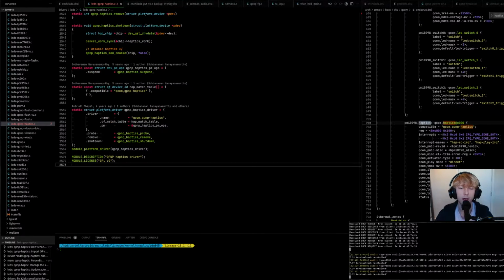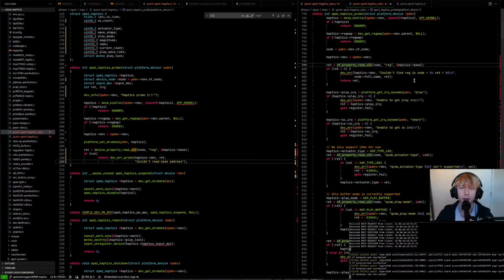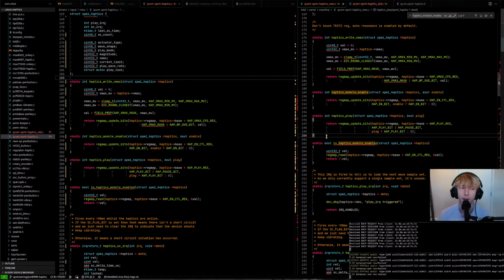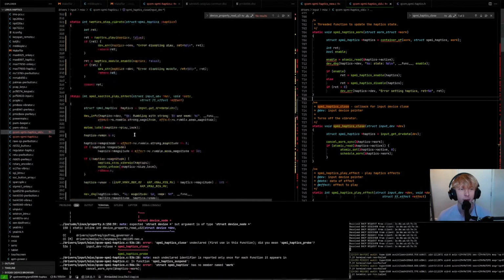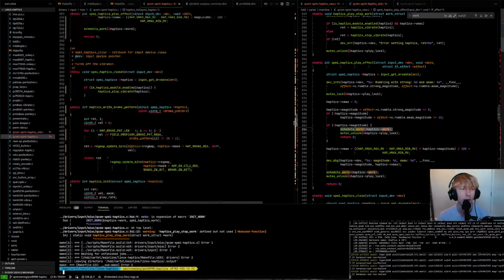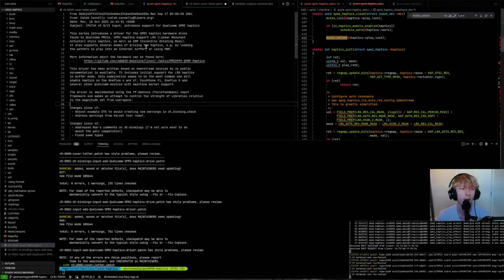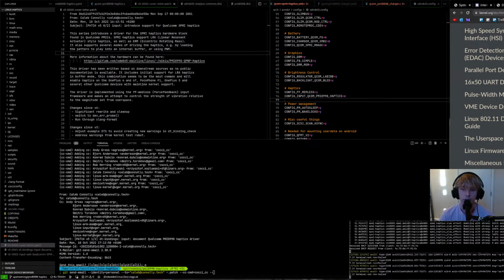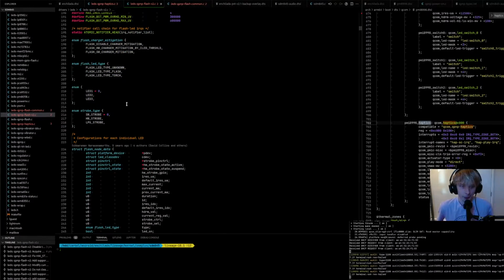(Re)writing an upstreamable haptics driver for Snapdragon Linux Phones